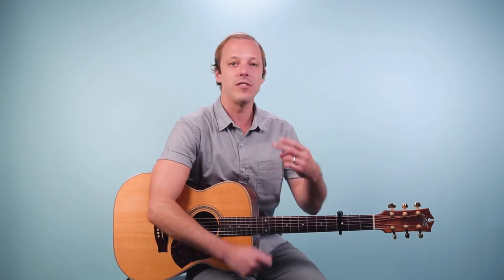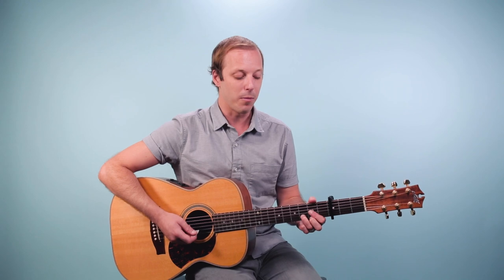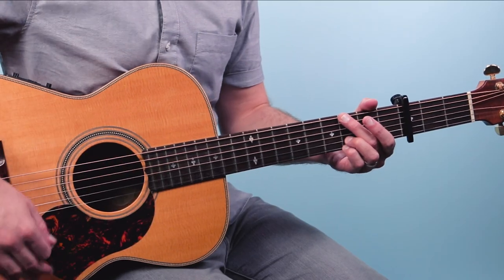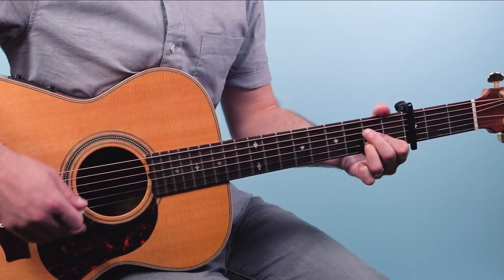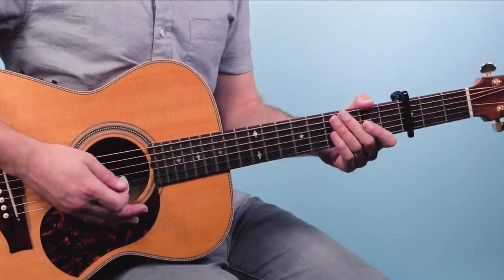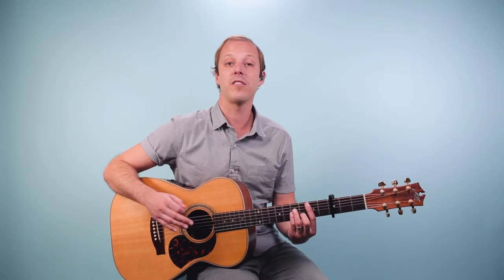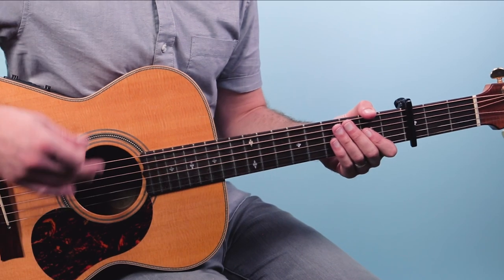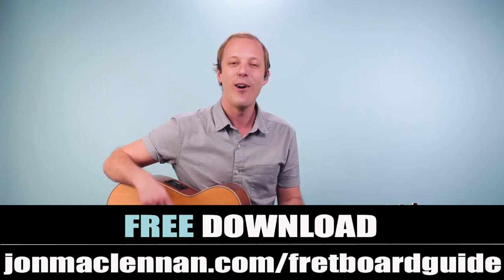Elvis (You're The) Devil In Disguise Guitar Lesson + Tutorial